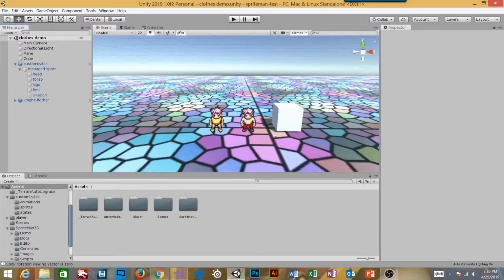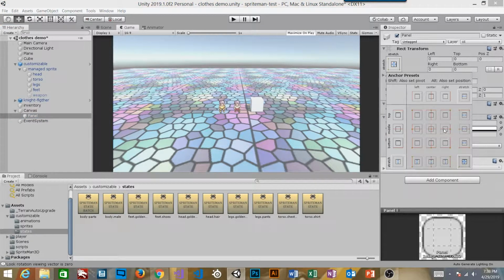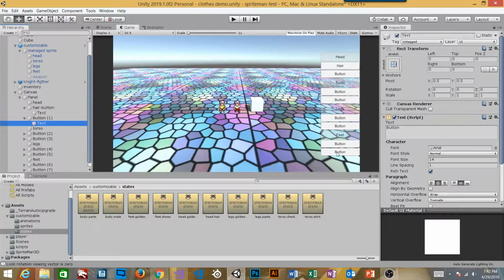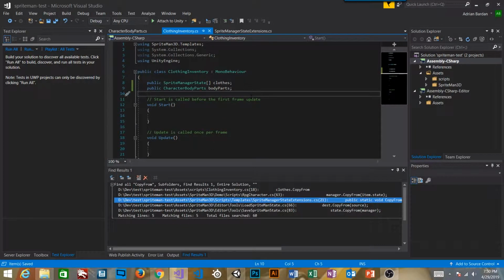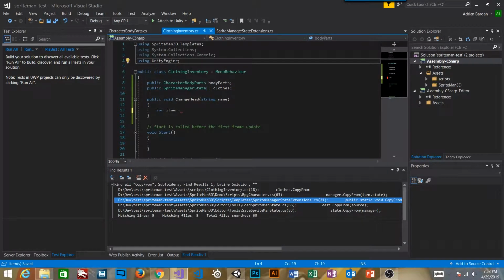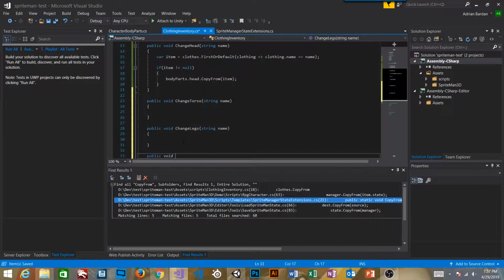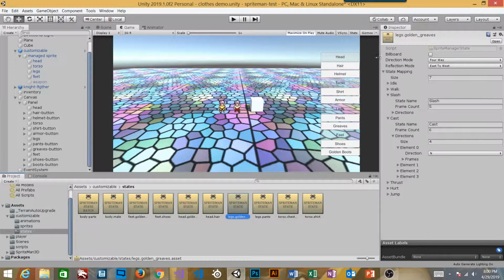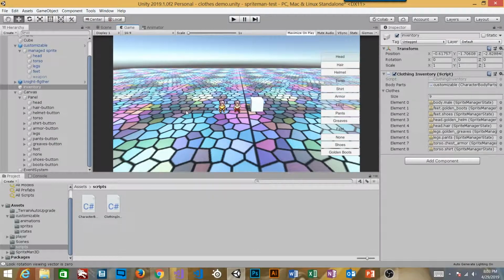17 - Rigging Customizable Characters - Swapping clothes through scripting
Shows how to swap SpriteMan 3D clothing through scripting.